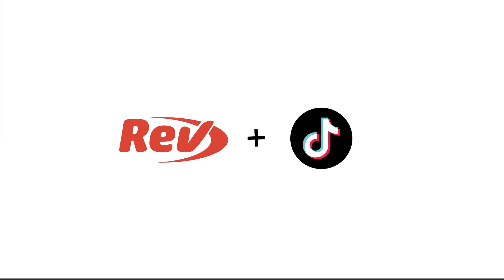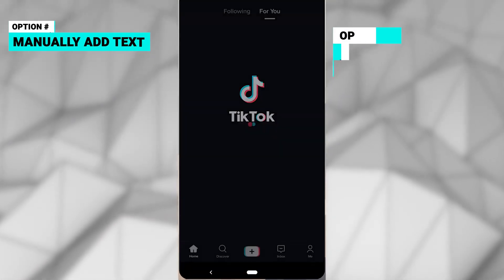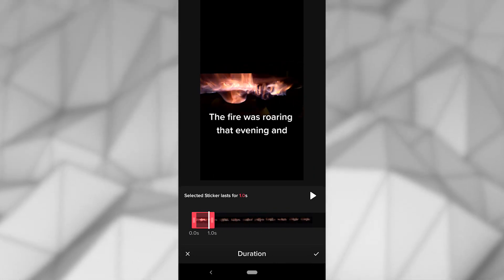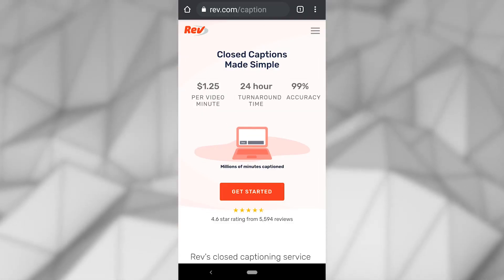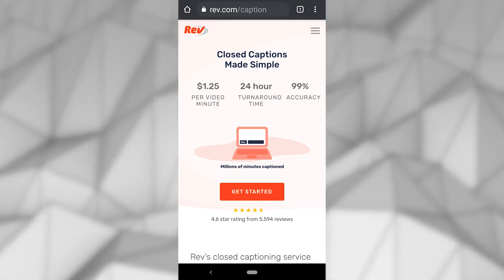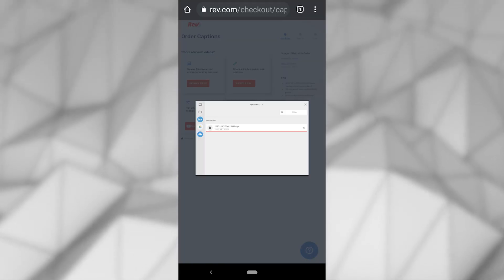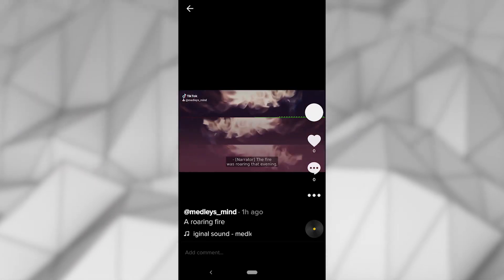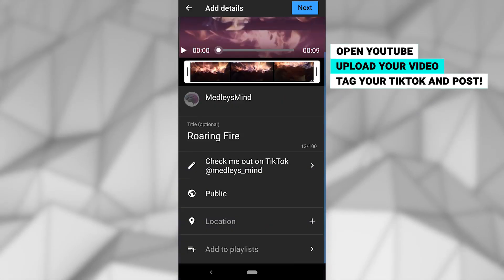(2020) How to Add Open Captions to TikTok Videos | Rev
Learn how to add captions and subtitles to TikTok videos and how to add burned-in captions to any video